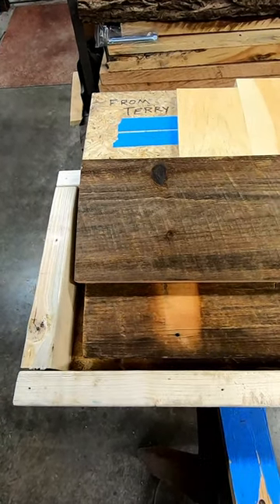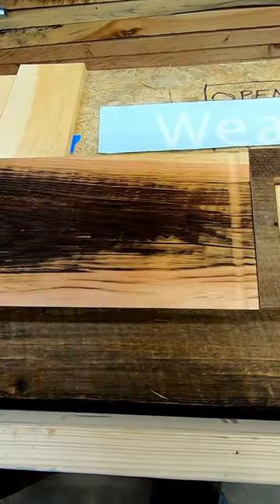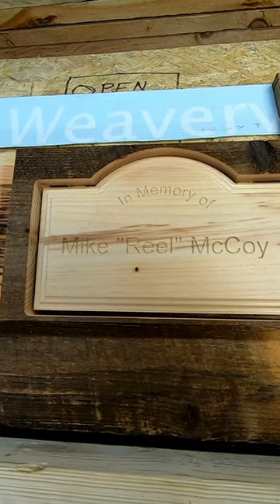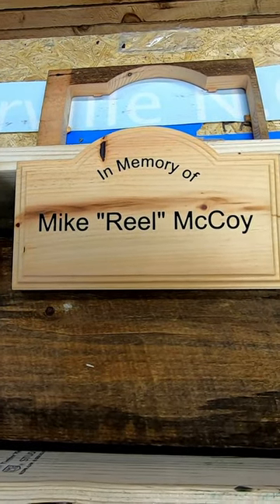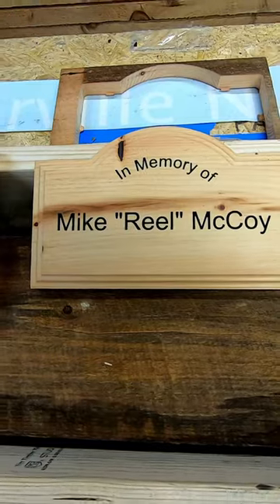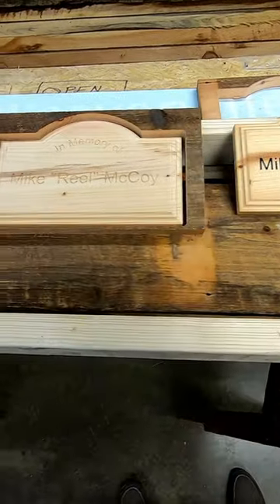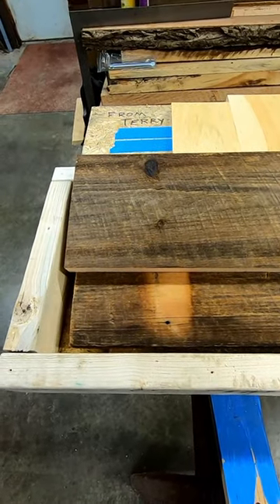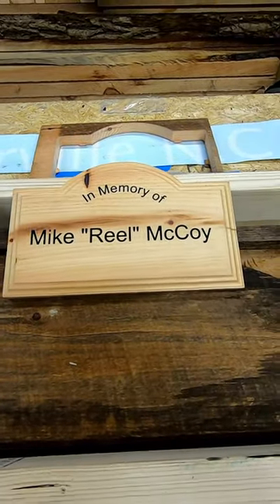Mike Reel McCoy memorial plaque sneak peek